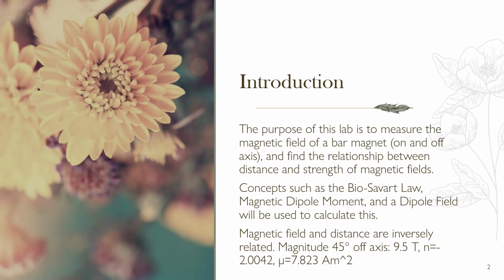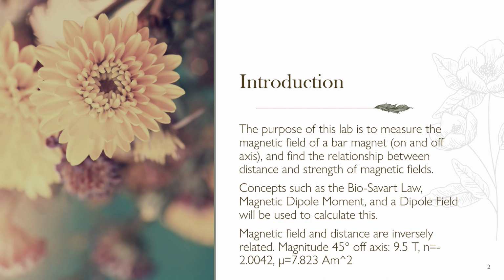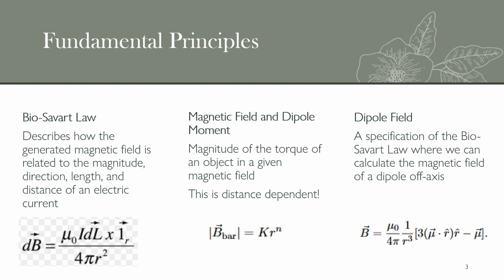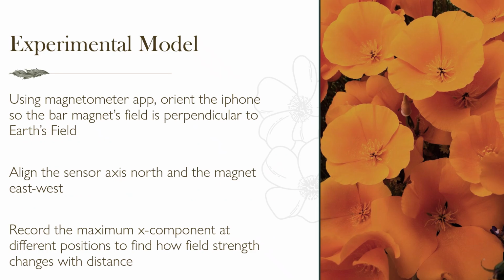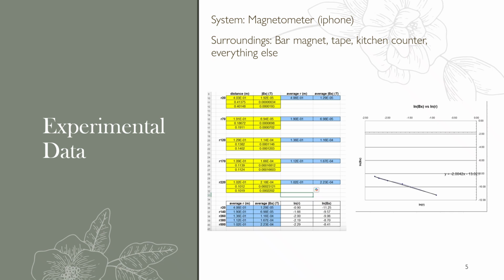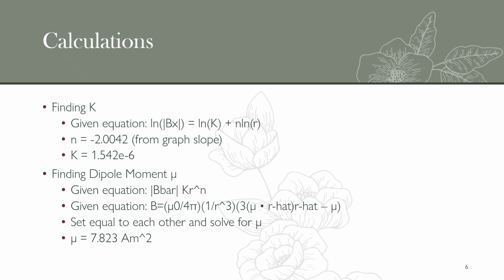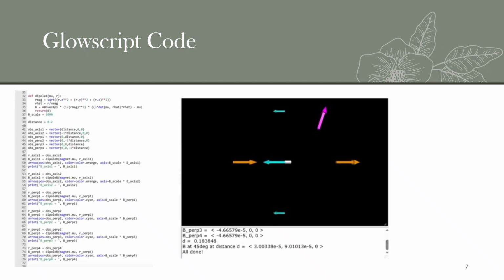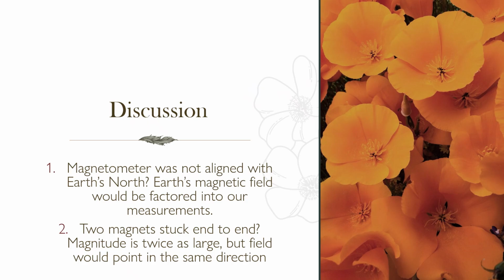Physics 2212 Lab 2: Magnetic Field of a Bar Magnet